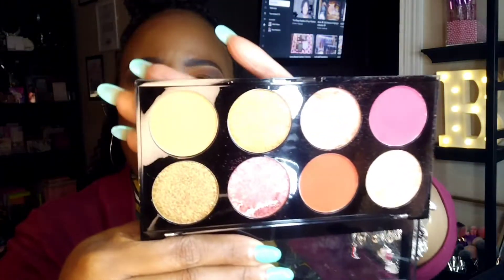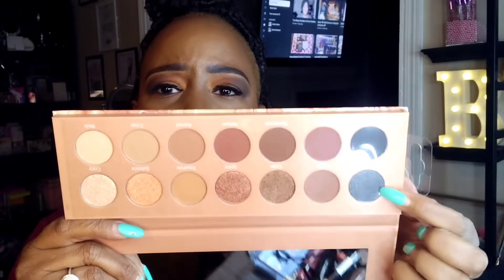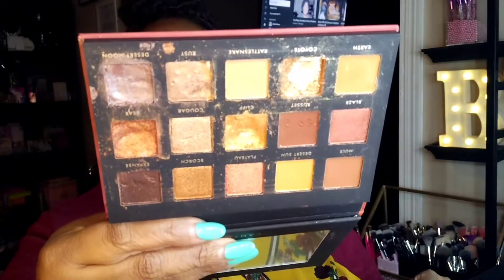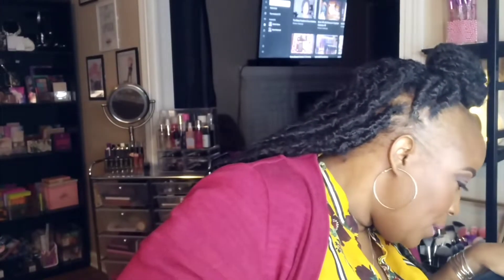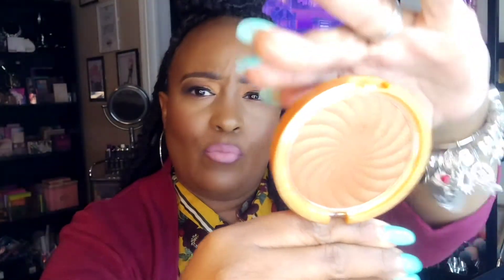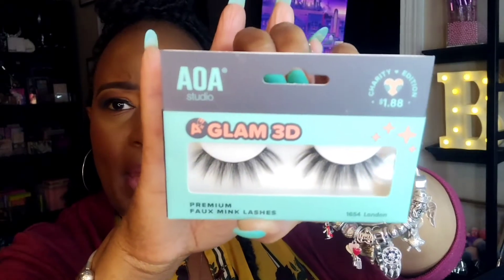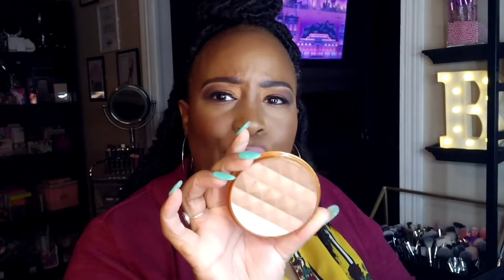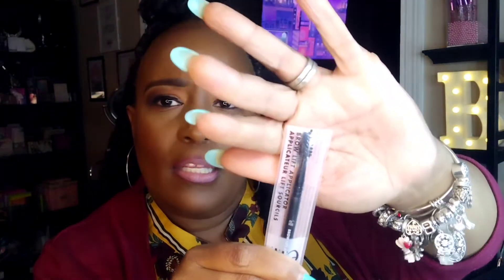Sephora VIB items & more.....